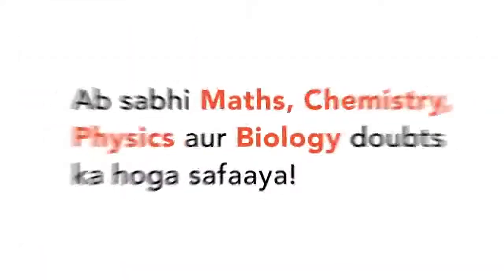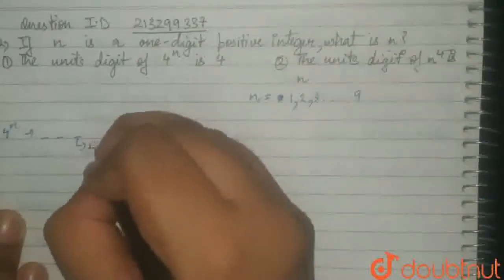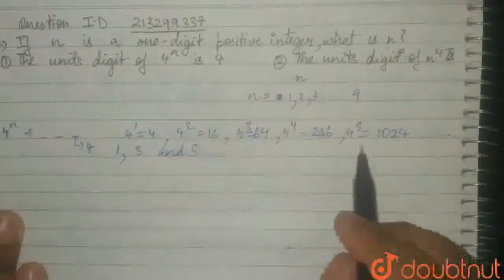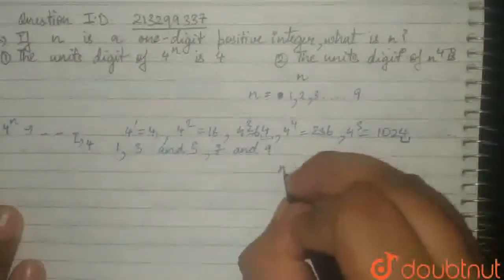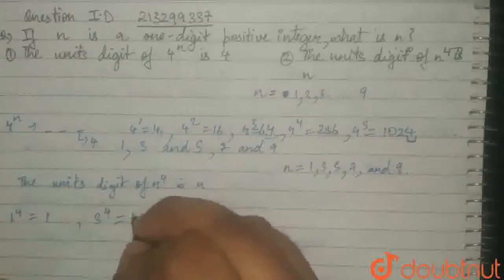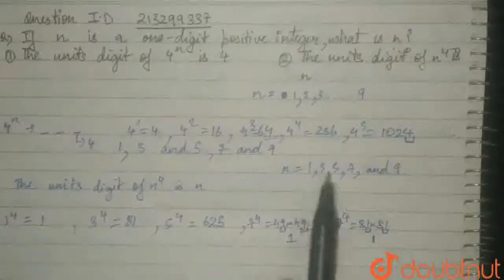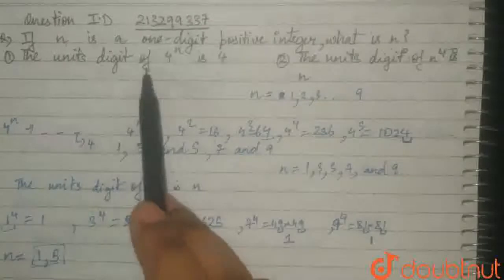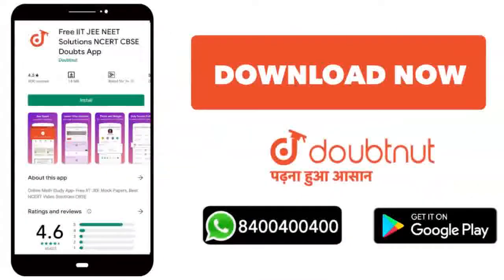If n is a one-digit positive integer, what is n? (1) The units digit of 4^n is 4. (2) The units ...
If n is a one-digit positive integer, what is n? (1) The units digit of 4^n is 4. (2) The units digits of n^4 is n.
Class: 12
Subject: MATHS
Chapter: STRATEGY : TEST CASES
Board:SAT

👉 Have Any Query? Ask Us.